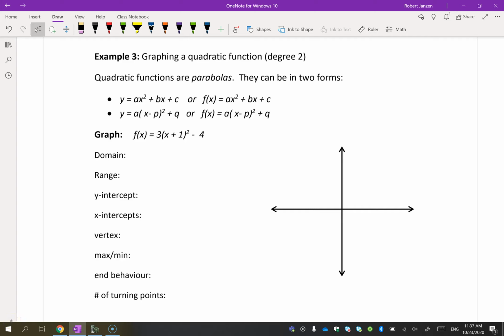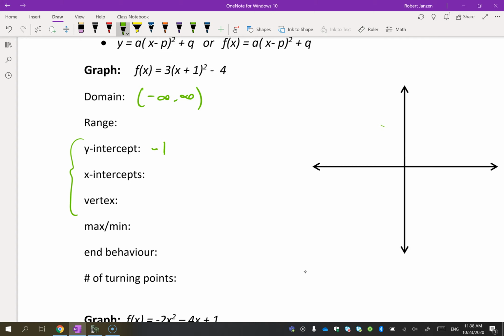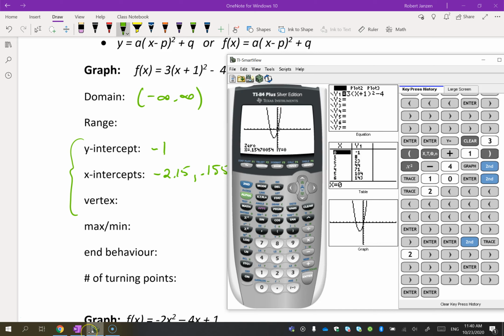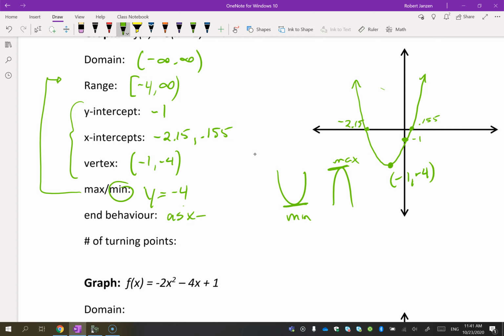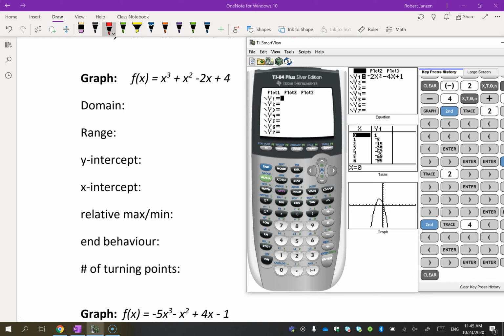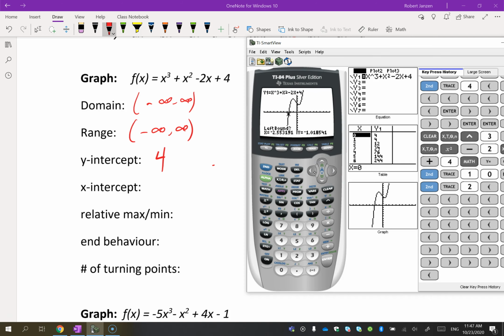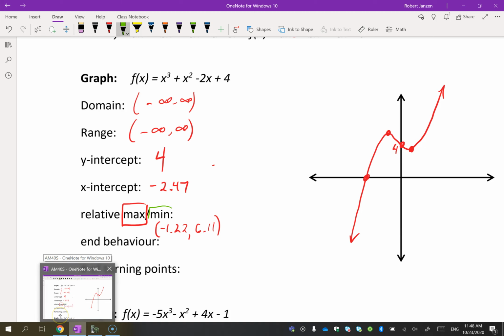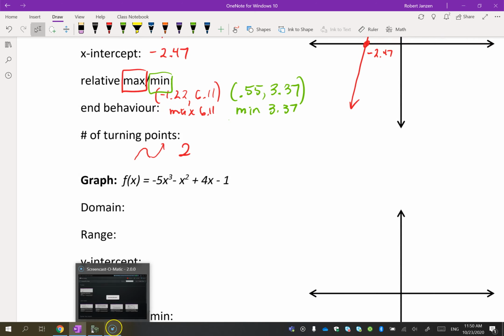Graphing Polynomials Part 2